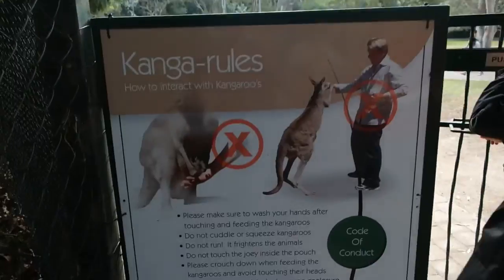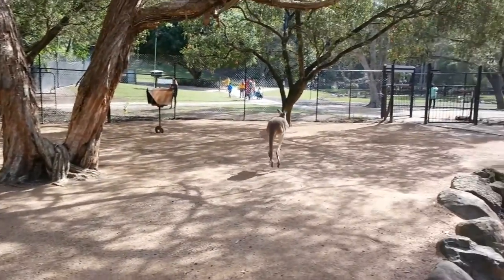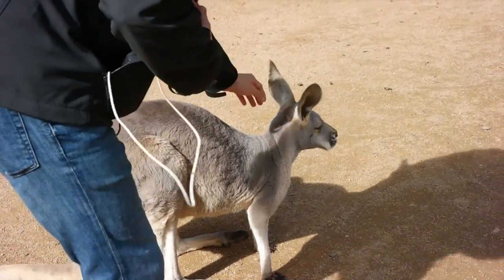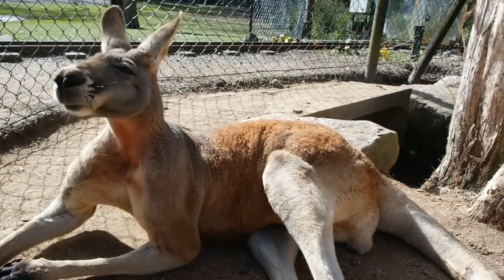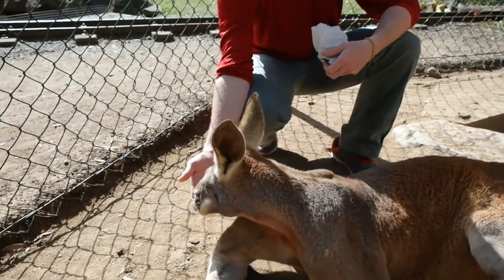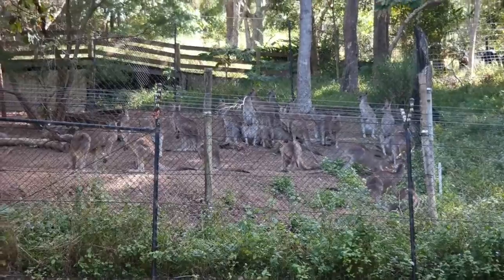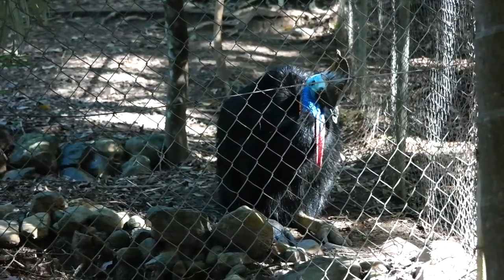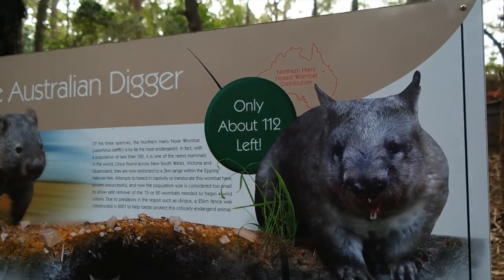AUSTRALIA: Currumbin Wildlife Sanctuary PART 2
Exciting second part of my trip interacting with the animals!